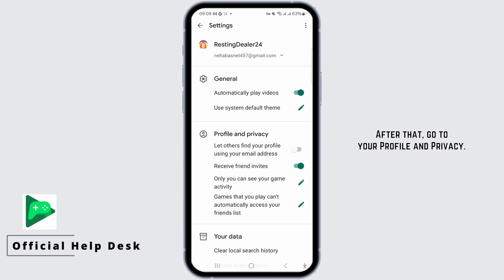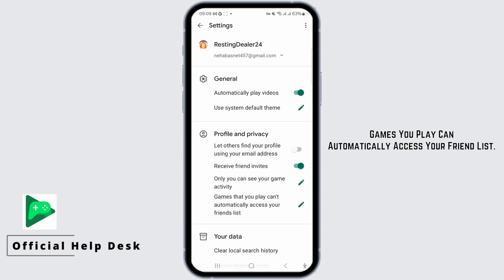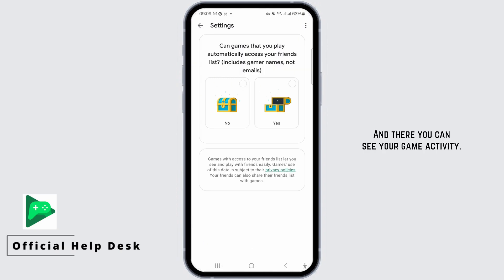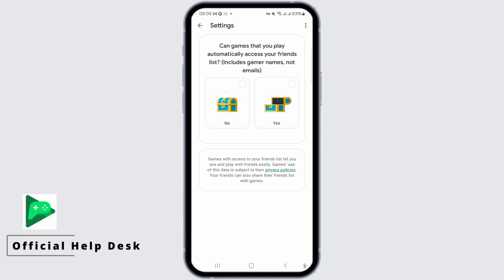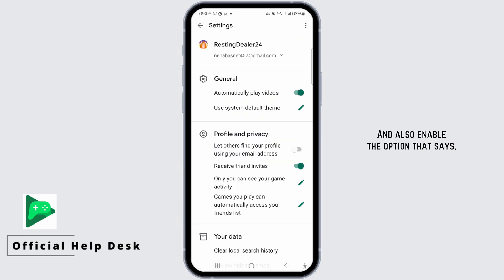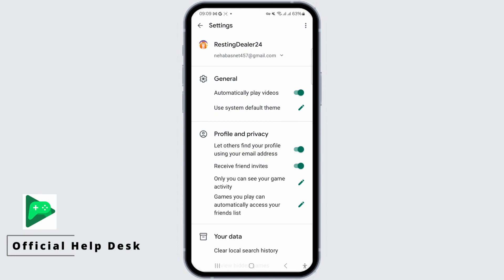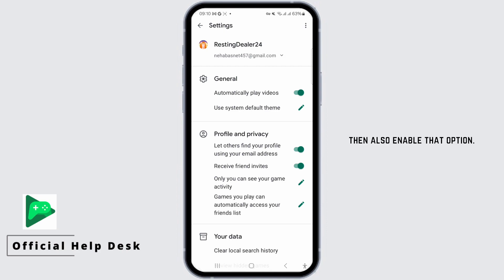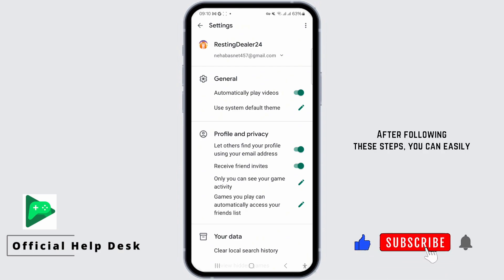How To Transfer Google Play Games Data to Game Center (EASY 2024)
In this tutorial, we'll guide you through the process of transferring your Google Play Games data to Game Center in 2024. If you've been playing games on an Android device and want to switch to an iOS device, you may want to transfer your game progress and achievements. We'll show you how to do it easily.

Key Steps to Transfer Google Play Games Data to Game Center (2024):

🕹️ Whether you're moving from an Android to an iOS device or simply want to keep your game progress across different platforms, transferring your Google Play Games data to Game Center is a useful process.

Timestamps:
0:00 - Introduction
0:05 - How To Transfer Google Play Games Data to Game Center (2024)
0:10 - Step-by-Step Guide

By following our step-by-step instructions, you'll be able to migrate your game data and continue your gaming adventures seamlessly on your iOS device. Whether it's high scores, achievements, or in-game progress, you won't have to start from scratch when switching platforms. GameTransfer GooglePlayGames GameCenter #2024